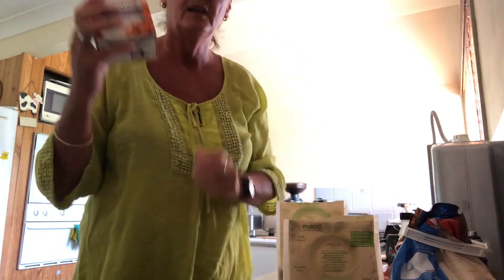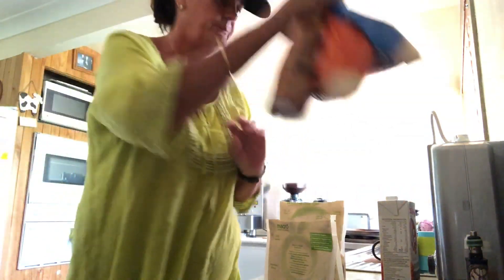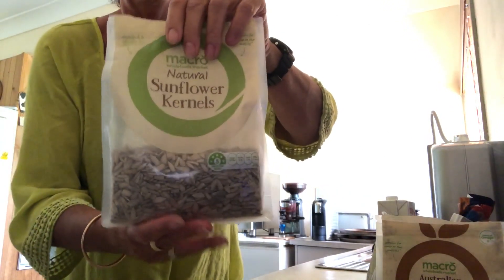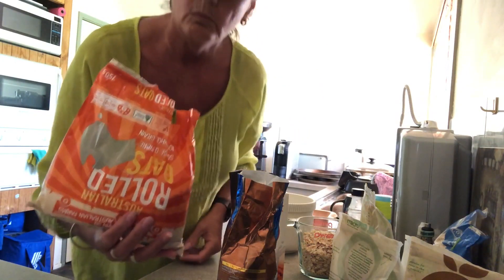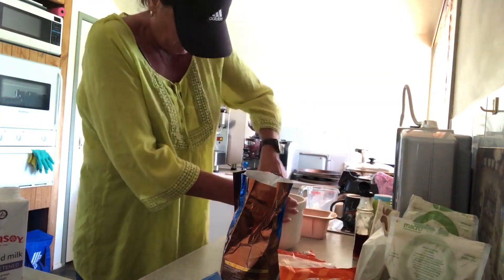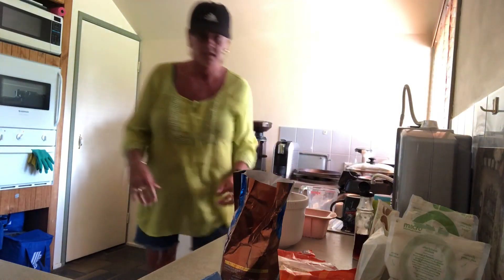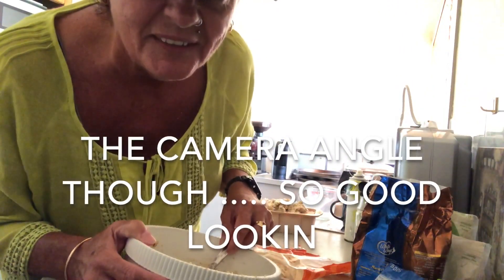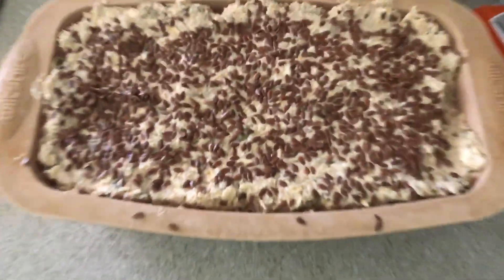Throttle Down Under Baking Challenge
Well 🤷🏻‍♀️ no one can say I’m not “real” if posting this with the camera angles 😂😂😂😂😂😂😂. Here’s the recipe Rob/others if you are interested:

2 cups wholemeal flour
1 1/2 cups rolled oats
1 1/2 cups oat bran
Add the amount of seeds you like
450 mls almond milk (add a little extra if you need)
3 tblespns maple syrup

Just put in all in the bowl, mix and put in a 180 degrees Celsius oven for 30-40 mins

That’s it 🤷🏻‍♀️

Note:  I normally use SR flour but could only get plain when last at shops (thanks hoarder freaks) 🙄 but works pretty much the same 🤷🏻‍♀️😬